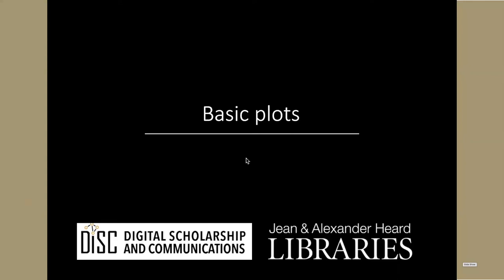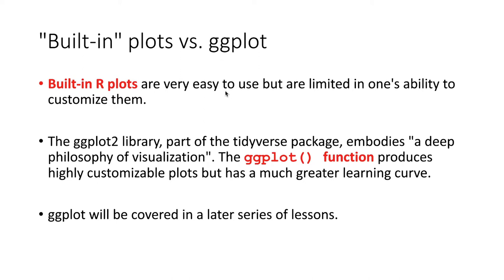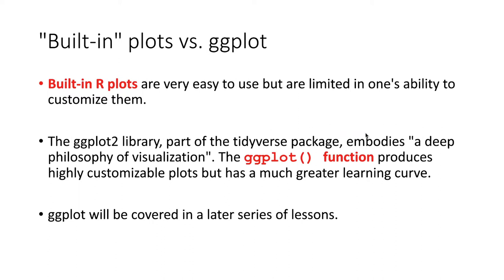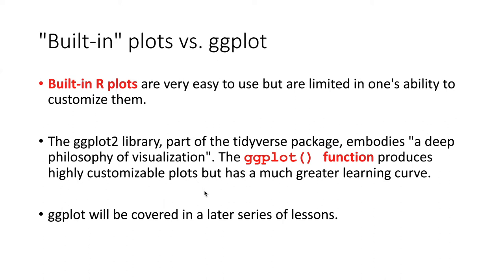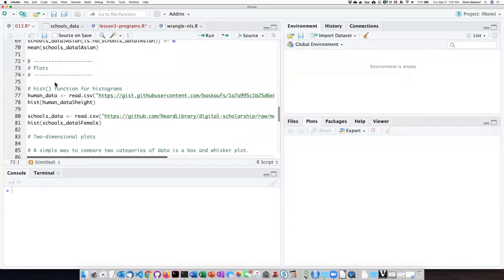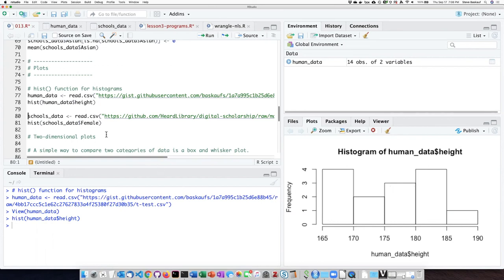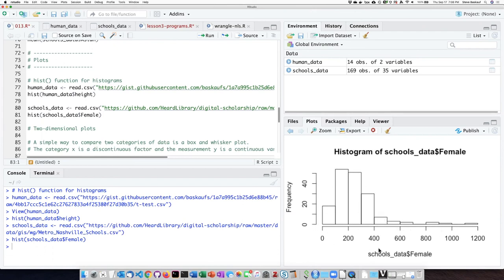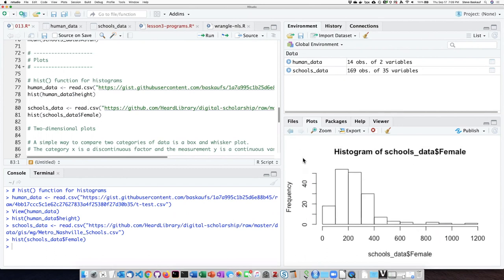013h Histograms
R for beginners - histograms